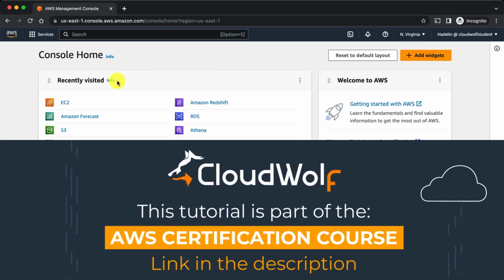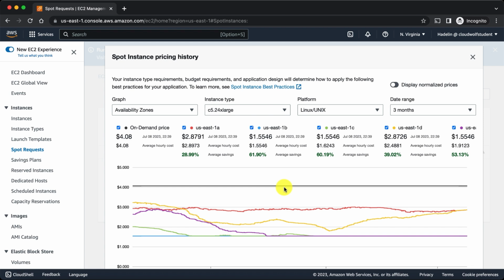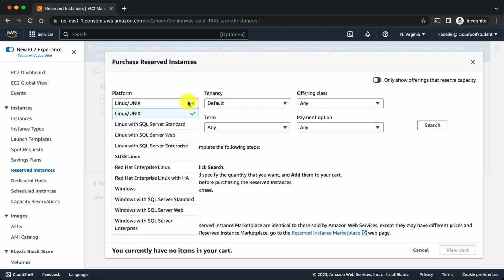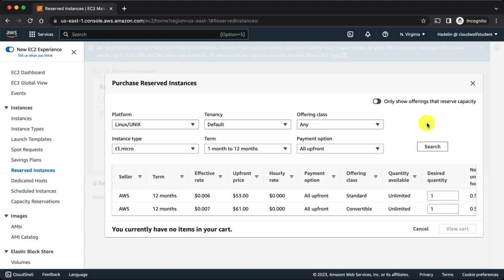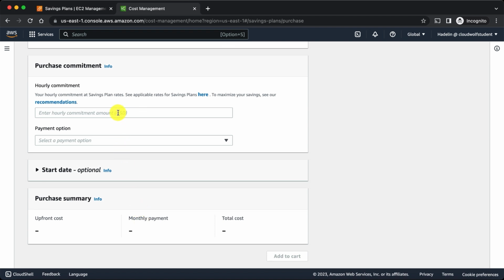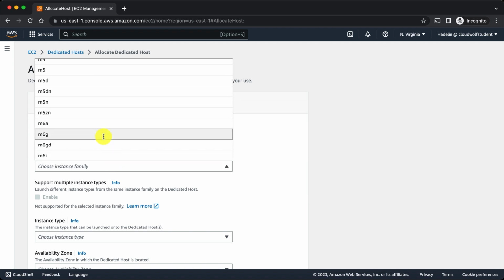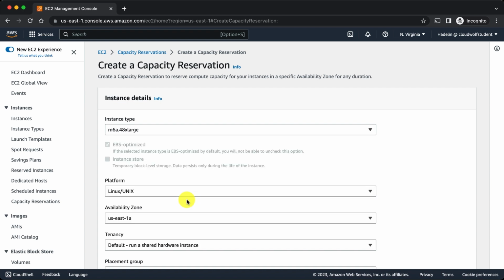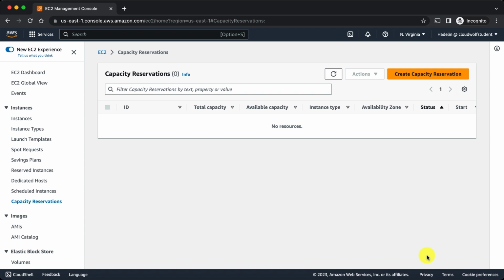AWS Instance Purchase Options [Hands-On Tutorial]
We go into EC2 so you can learn how instance purchase options works.